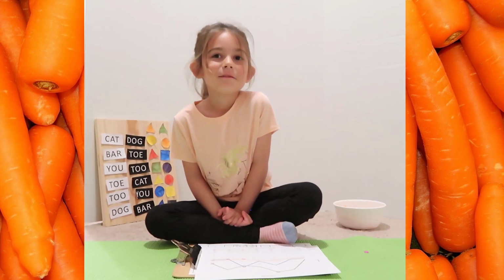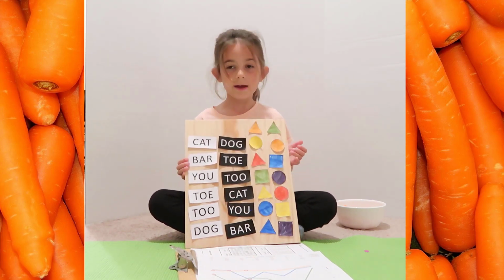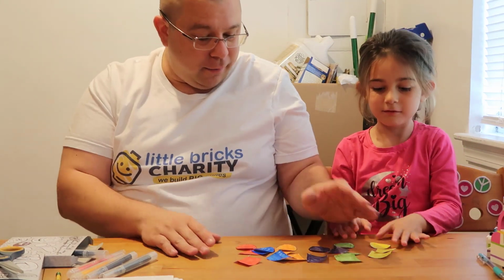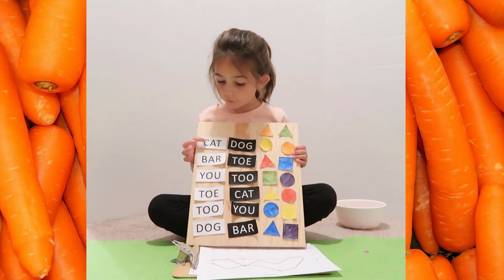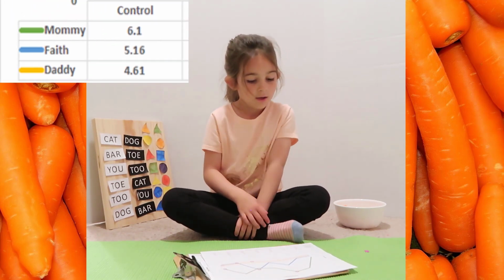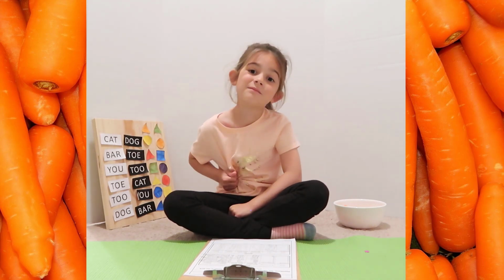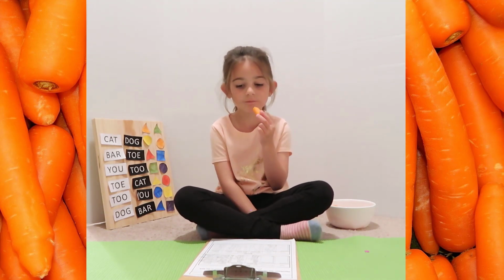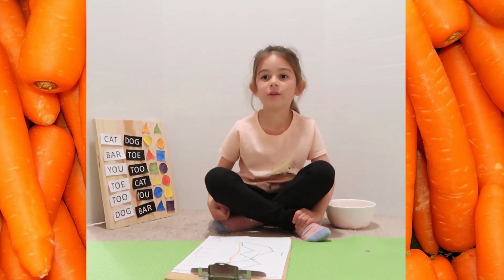Science Fair Project - Do Carrots Make You See Better In The Dark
This is my 6yo Daughter's  Science Fair Project Submission for 2020.
She was so excited to do this project. My Daughter, my wife, and I had so much fun participating. She was also excited to also help create this video.